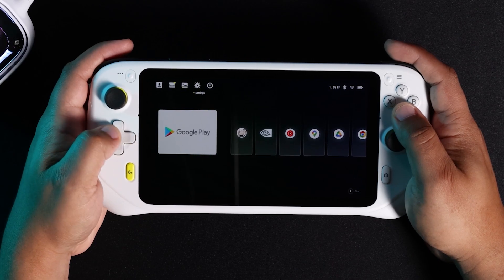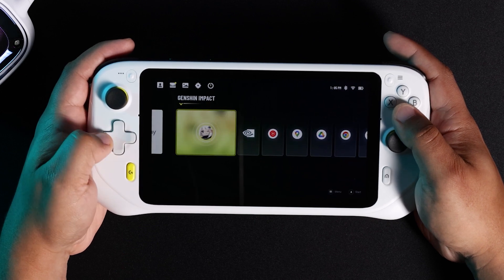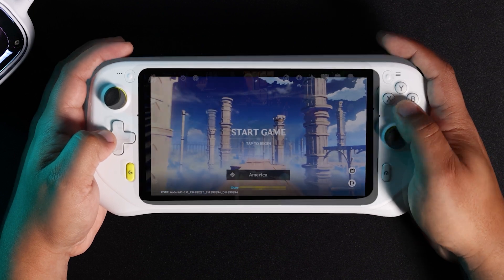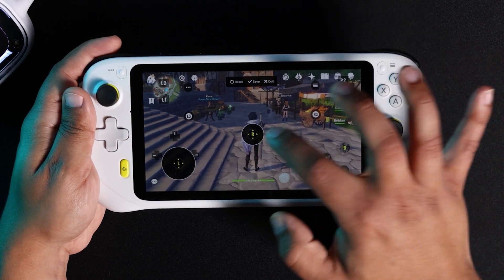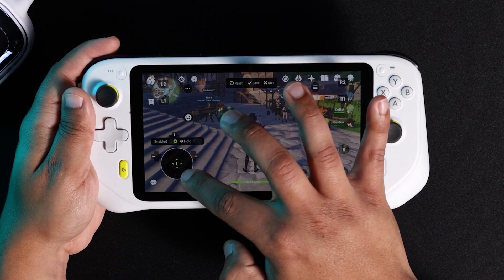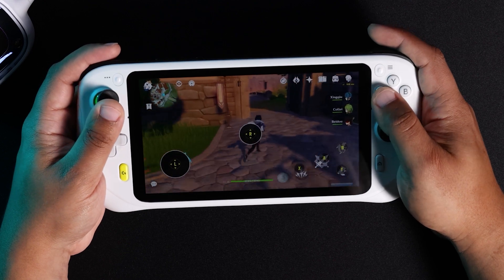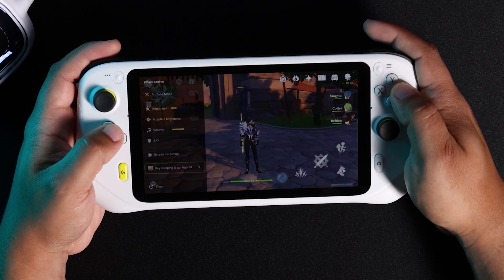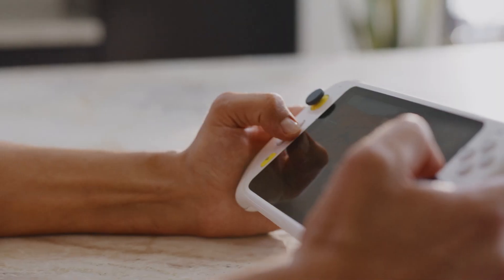Logitech G Cloud: How To Setup Virtual Button Mapping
A quick walkthrough for setting up virtual button mapping on you Logitech G Cloud Handheld.
Virtual button mapping allows you to map the G Cloud's physical buttons, joysticks, and triggers to locations on the touch screen. This allows you to play Android games with the built in controls even without native controller support.